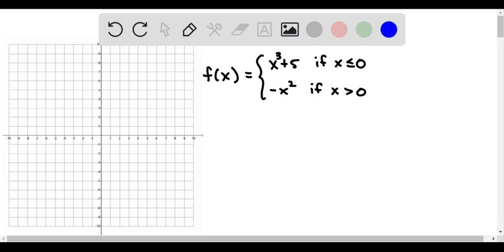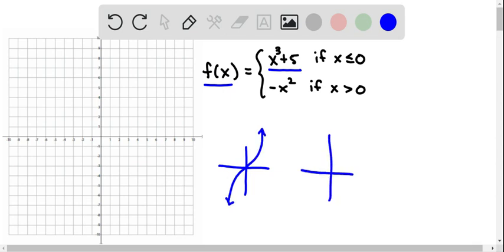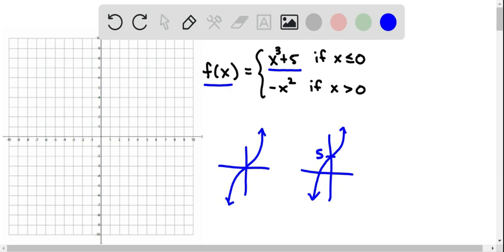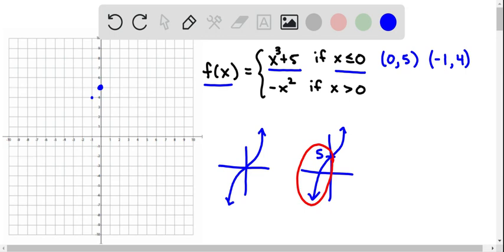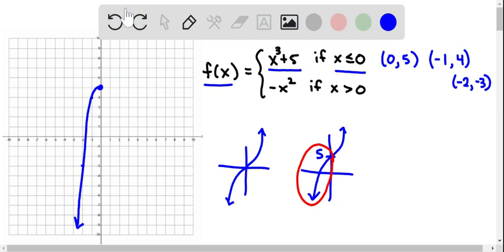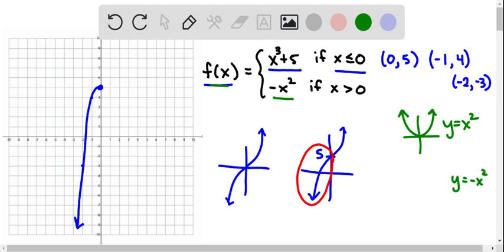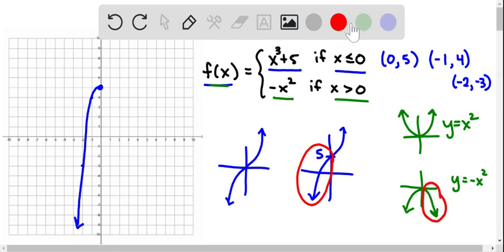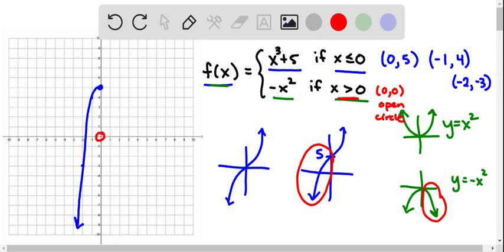PC 2 6 # 30